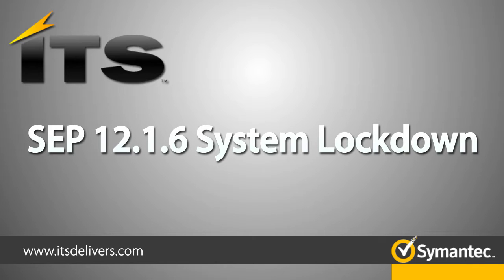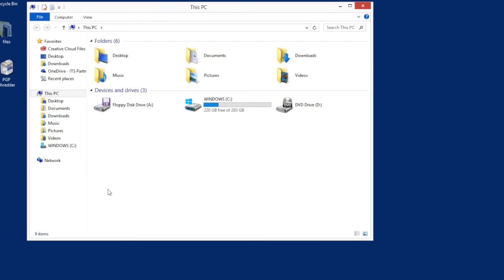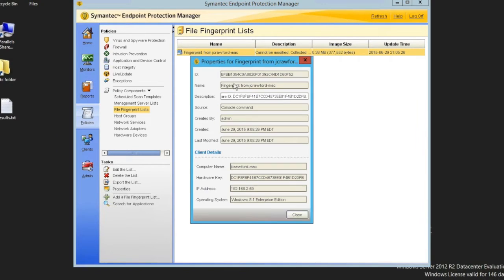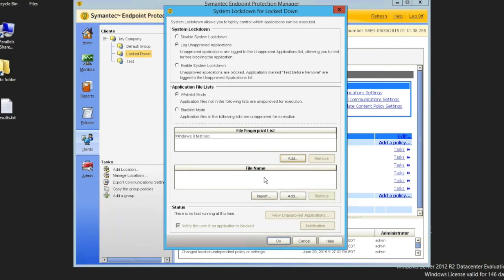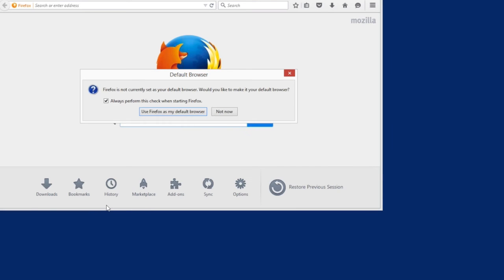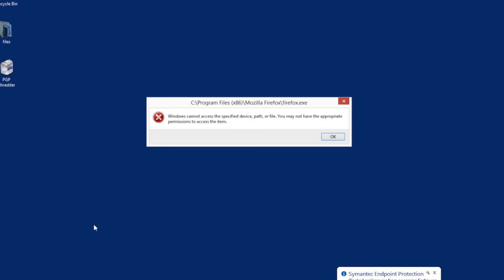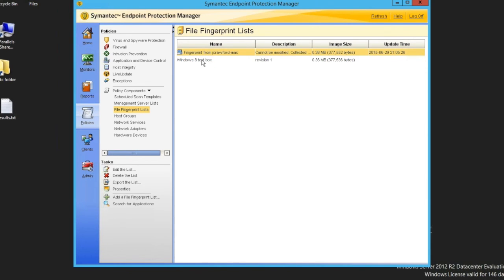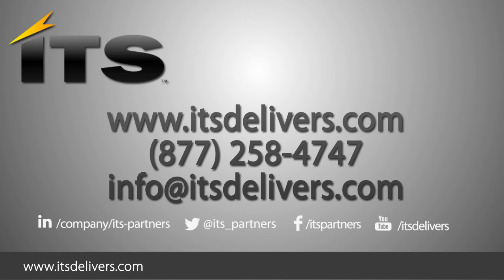Symanec Endpoint Protection + SEP 12 1 FinalSEP 12.1.6 System Lockdown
In this video, Will VanderLinden and Jake Crawford will demonstrate the System Lockdown component of Symantec Endpoint Protection 12.1.6, and show you how to implement a simple application whitelisting policy for your organization using SEP 12.1.6.

IT Management productivity is more critical now than ever. And it’s been our speciality for the last 20+ years.